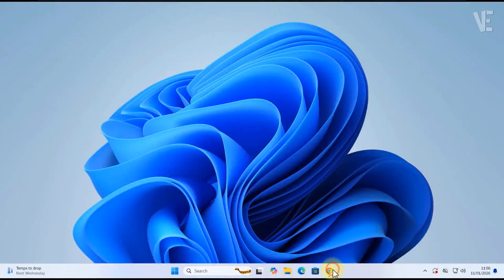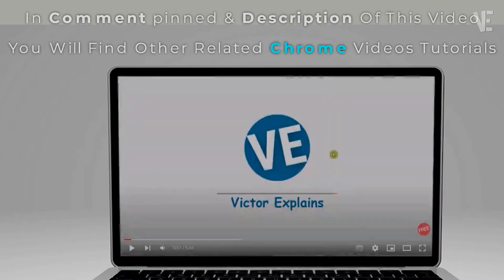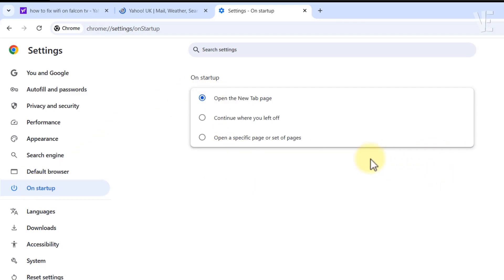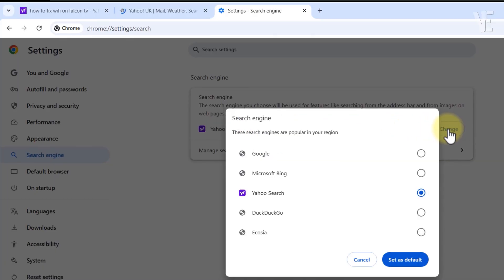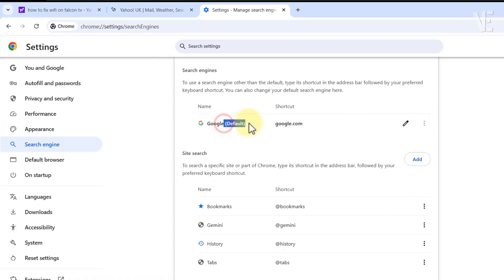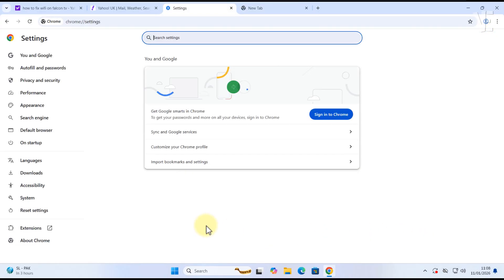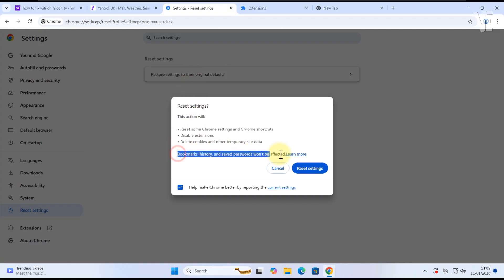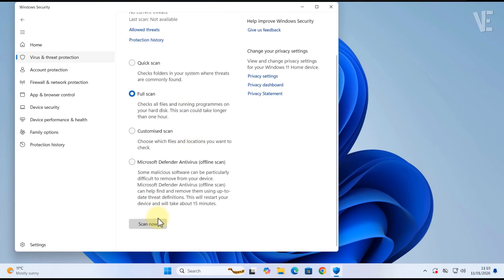Remove Yahoo Search from Chrome Permanently - How to Stop Chrome Redirecting to Yahoo ✅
👉 Are you frustrated because Yahoo Search keeps replacing Google in Google Chrome? In this video, you’ll learn how to remove Yahoo Search from Google Chrome and permanently set Google as your default search engine.

Many users experience a Chrome browser hijack where Yahoo automatically becomes the default search engine, even after deleting it from Chrome settings. This issue often happens due to hidden extensions, browser hijackers, malware, or bundled software, and it can affect Windows 11, Windows 10, Windows 8, and Windows 7 on laptops, PCs, and desktop computers.

If your Chrome address bar redirects searches to Yahoo, shows a Yahoo icon, or Yahoo reappears after a few days or weeks—even when it’s not listed in Extensions—this step-by-step guide will help you solve and fix the problem completely.

This tutorial covers:

How to stop Chrome search redirect to Yahoo

How to fix Google Chrome hijacked by Yahoo Search

How to remove Yahoo when it’s not listed in extensions

How to prevent Yahoo from reinstalling itself

How to clean Chrome without losing bookmarks or settings

How to fix Chrome closing unexpectedly due to hijacker activity

✅ Works on all Google Chrome editions and versions, including:

Google Chrome Stable

Google Chrome Beta

Google Chrome Dev

Google Chrome Canary

Latest and older Chrome versions (64-bit & 32-bit)

💻 Supported devices & brands:
HP, Dell, Lenovo, ASUS, Acer, MSI, Samsung, Toshiba, Sony, Huawei, Microsoft Surface, Alienware, Razer, LG, Fujitsu — Laptop, PC, Computer

🖥️ Supported operating systems:
All WINDOWS 11 / 10 / 8 / 7 and editions (Home, Pro, Enterprise)

⏱ Timestamps / Chapters
0:00 – Intro
0:10 - how to remove Yahoo Search from Google Chrome on Windows 11/10/8/7
2:03 - More Suggested Videos